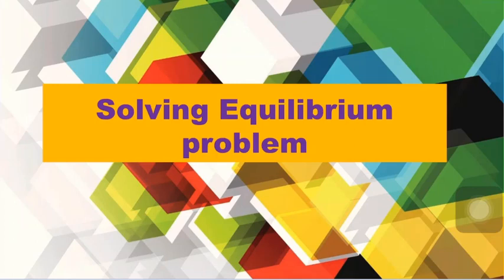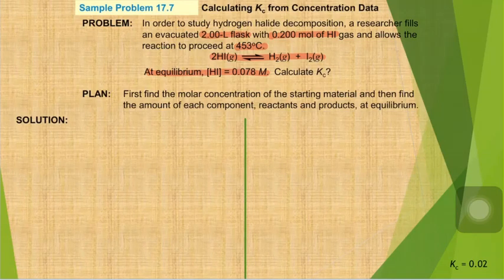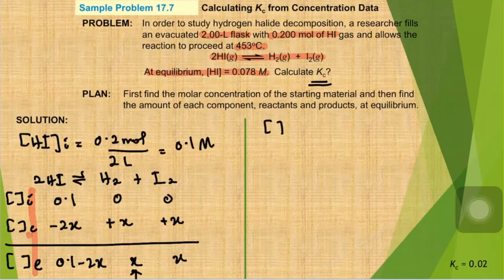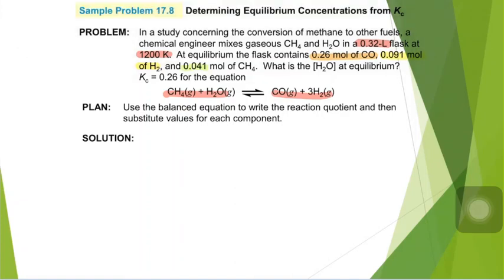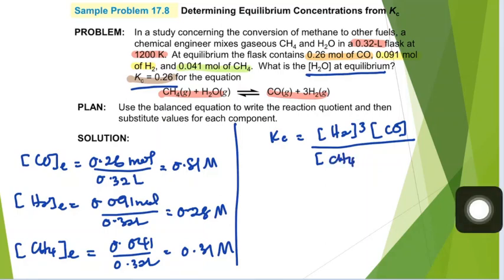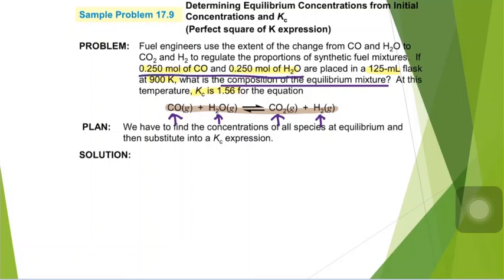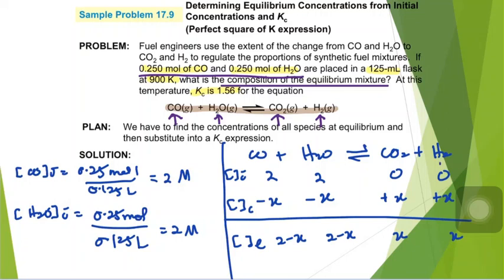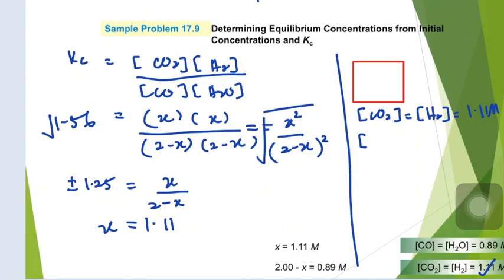CHEMISTRY 2 CHAPTER 3 : CHEMICAL EQUILIBRIUM PART 6 (Calculation Part 1)